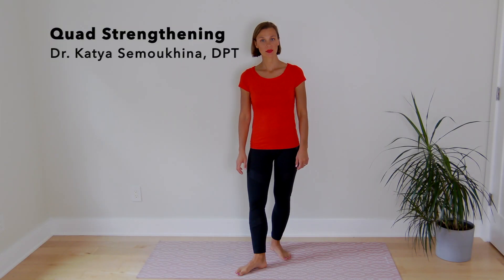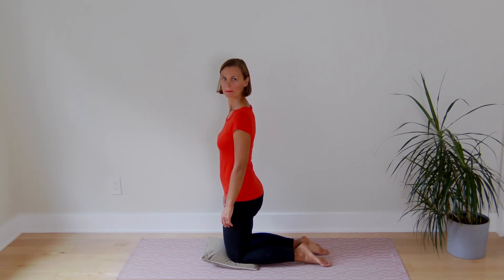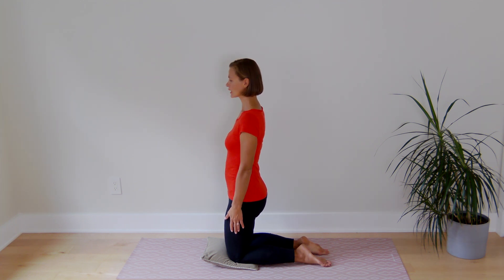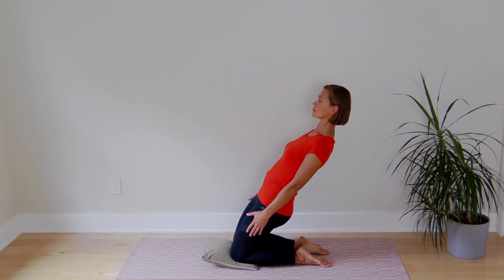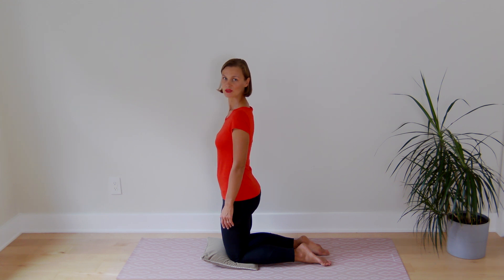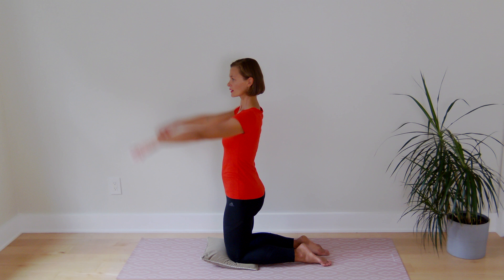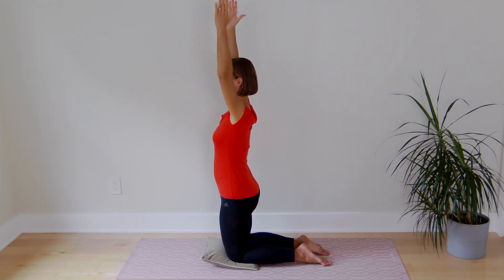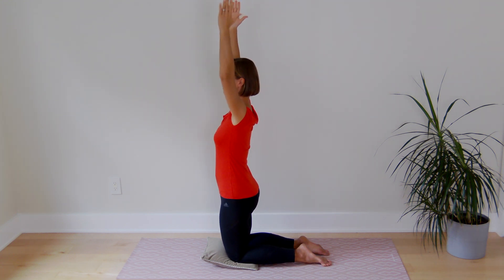Best Quadriceps Strengthening Exercise / Science-Based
This video demonstrates Reverse Nordic Curl exercise. The benefits of this exercise include effective improvement in quadriceps muscle strength, length, mobility and function.
Please refer to the research studies listed below.

***IN-PERSON AND/OR VIRTUAL CONSULTATIONS AVAILABLE. ***

Your feedback is greatly appreciated. Many more videos to come!